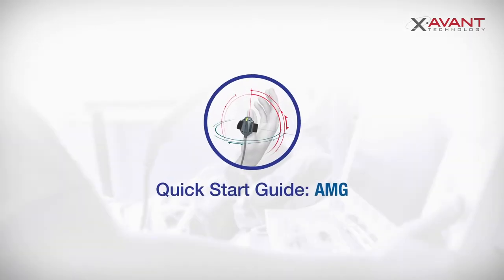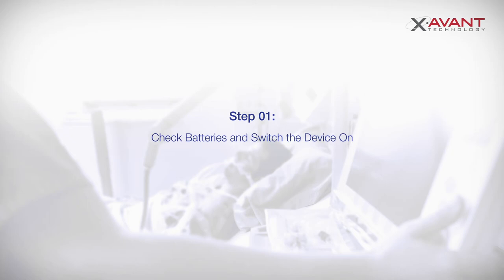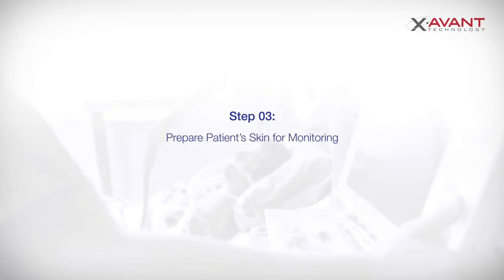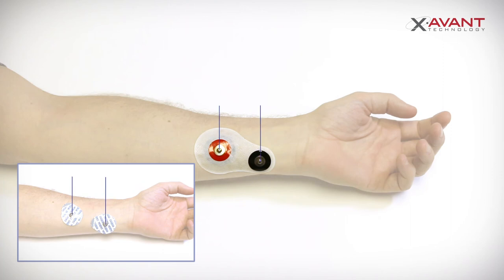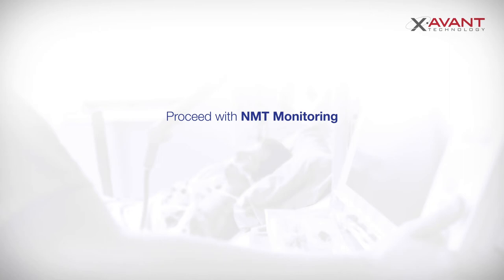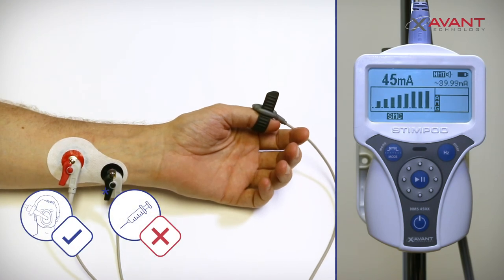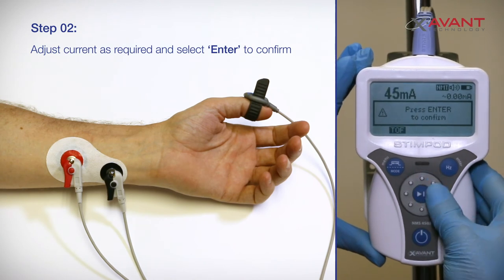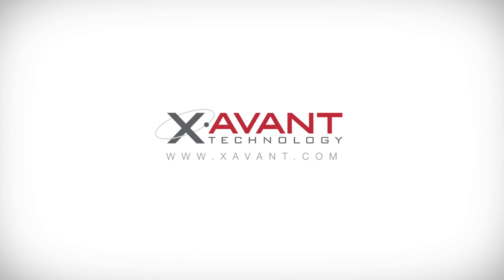Train of Four monitoring in the ICU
Learn how to set up the Stimpod NMS450X neuromuscular monitor (TOF Monitor) for use in the ICU.